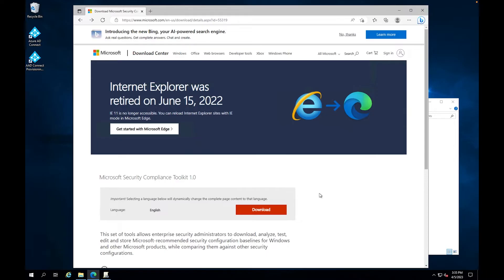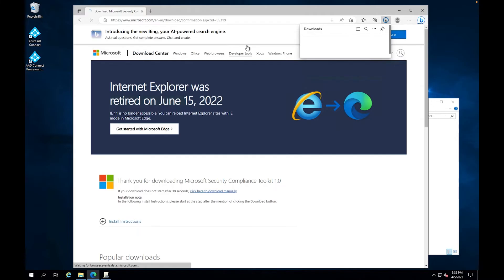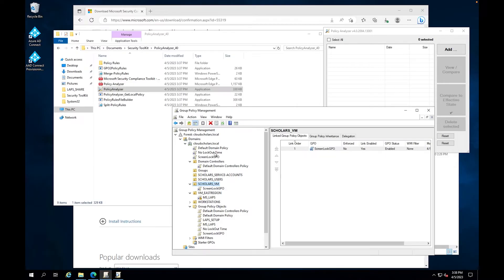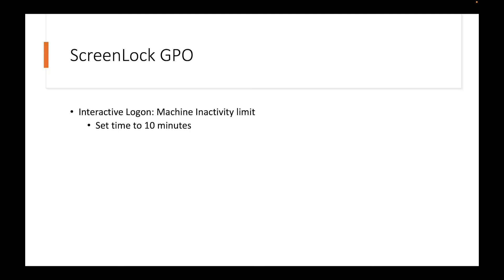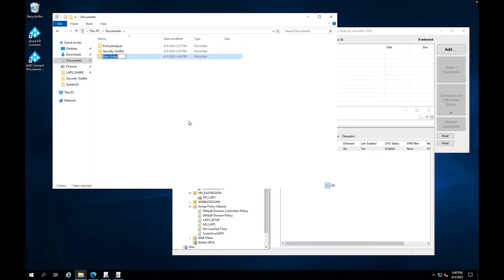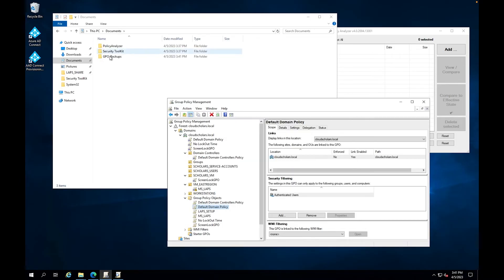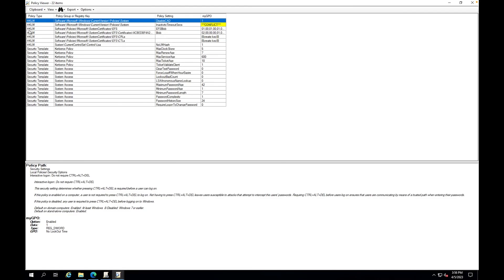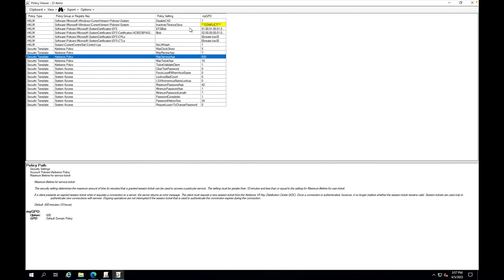How to use Microsoft Policy Analyzer for Group Policies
In this video, we'll be exploring the benefits of using Policy Analyzer, a powerful tool that helps you manage and analyze your Group Policy settings. We'll dive into Policy Analyzer and show you how it can simplify the management of Group Policy settings. We'll walk you through how to install and use the tool, including how to import and analyze Group Policy settings.

We'll also demonstrate how to compare and analyze policies to identify differences, similarities, and potential conflicts. This feature can be particularly useful when managing complex environments with multiple Group Policy settings.

By the end of this video, you'll have a solid understanding of how Policy Analyzer can help simplify the management of your Group Policy settings and ensure consistency and compliance across your organization.